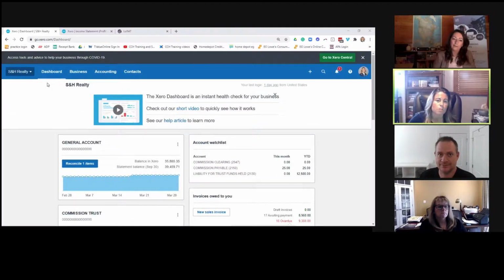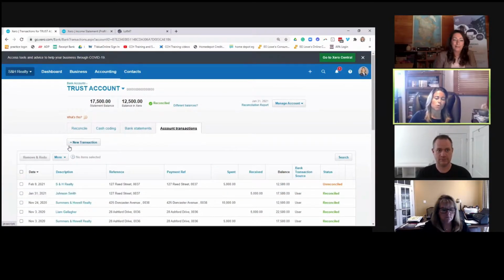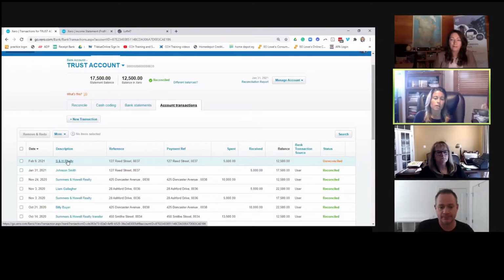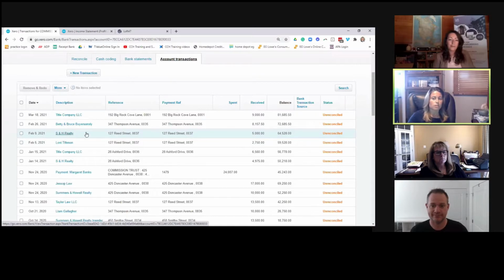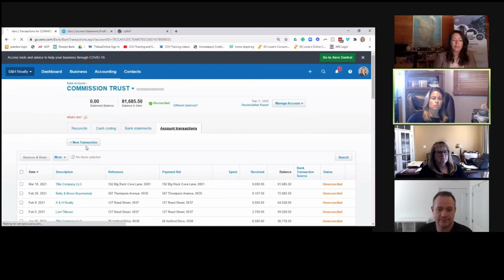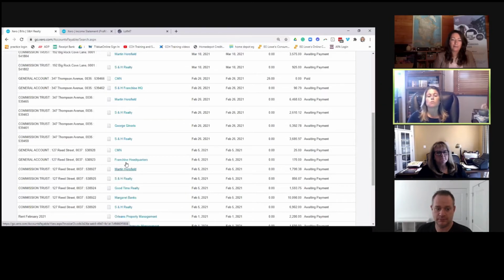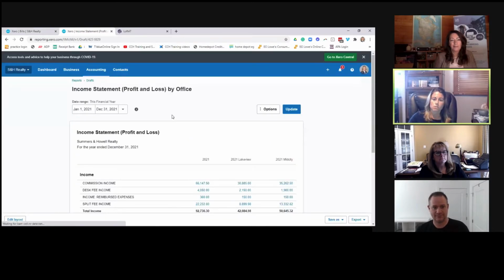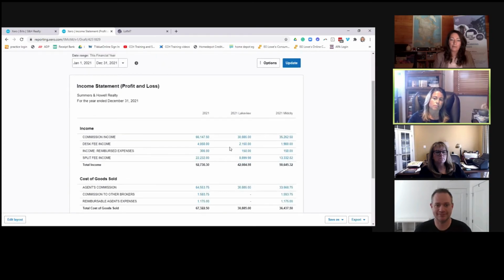Xero + Loft47 Webinar (How Xero works)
We got together with the great guys at Gineris Accounting, Xero and looked at how Loft47 integrates with Xero to improve your brokerage back office.

Please reach out to our sales team to book a live demo